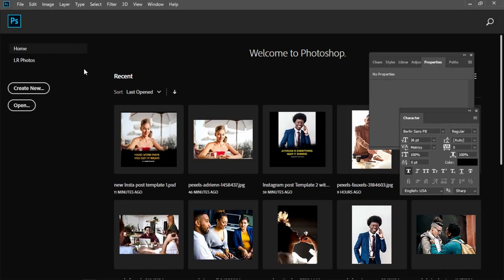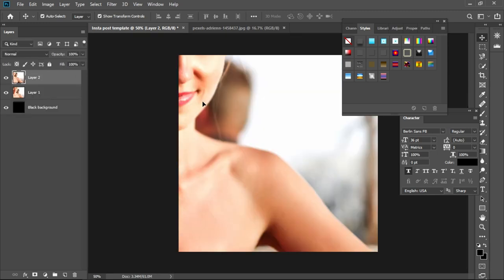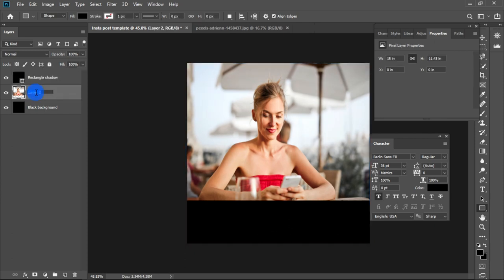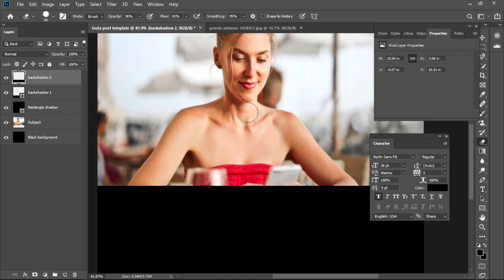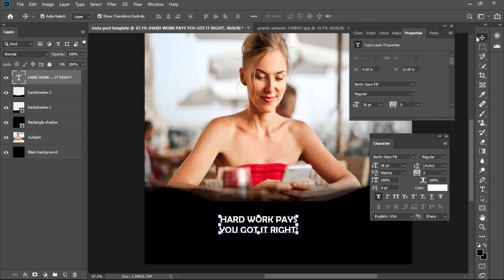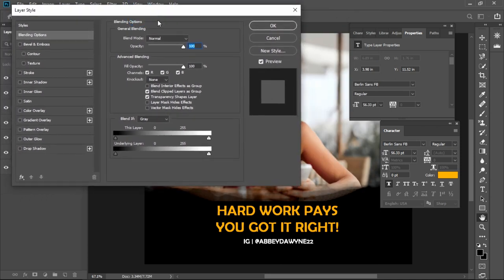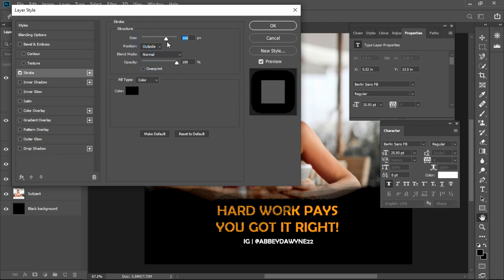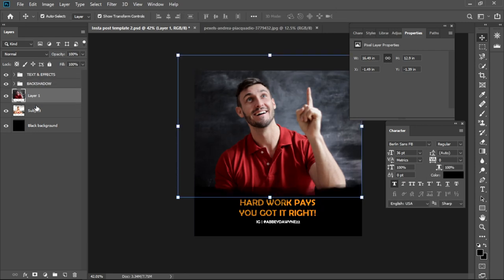How To Make Instagram Post Template In Photoshop | Step by Step Tutorial W/Template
Learn how to create an Instagram post template in Adobe Photoshop. Whether it's for a personal account, announcing a huge giveaway or maybe you just want to wish your followers a happy holiday having a blank Instagram post template that's there and ready to be filled in and customized with only a few clicks is a must for any Instagram account!
In this tutorial you will get the skills to create
Instagram Template, social media design, social media post design ,banner design in photoshop,
This is photoshop 2022,adobe photoshop 2022,photoshop cc 2022 tutorial, photoshop manipulation ,photoshop tips and tricks ,photoshop training channel, photoshop 2022 tutorial, photoshop tutorial.

Learn how to create and set up Instagram PSD templates and images using Photoshop.  I also include a free PSD Template below for you to download and use.